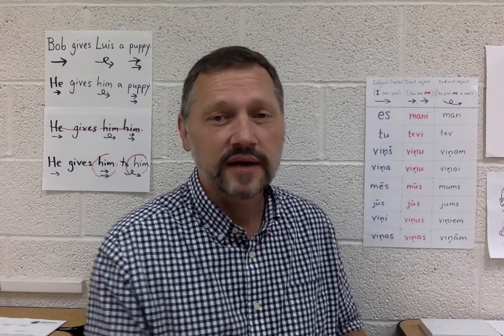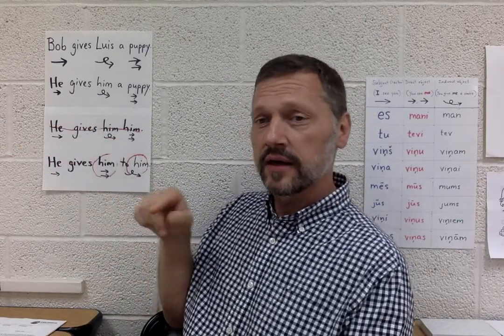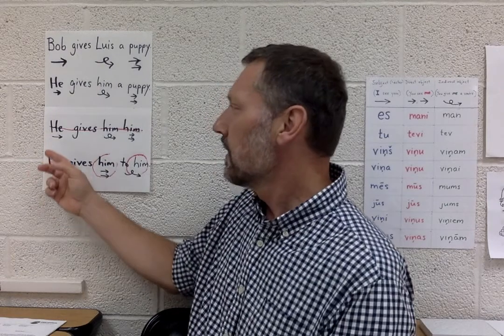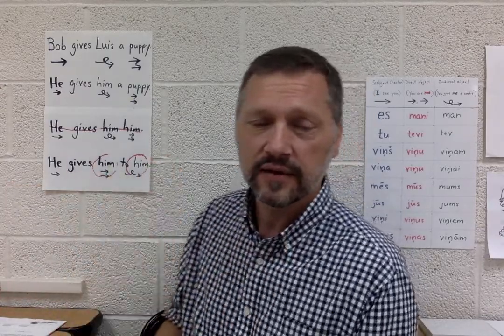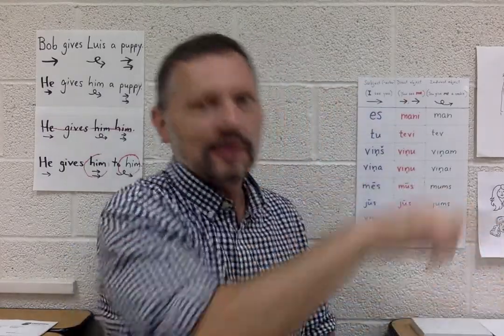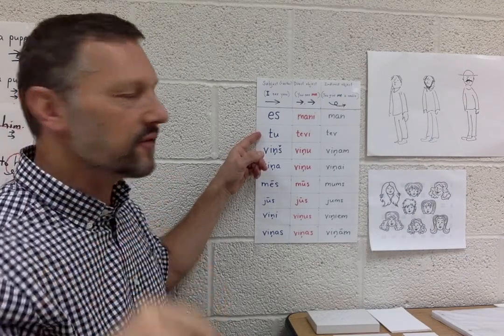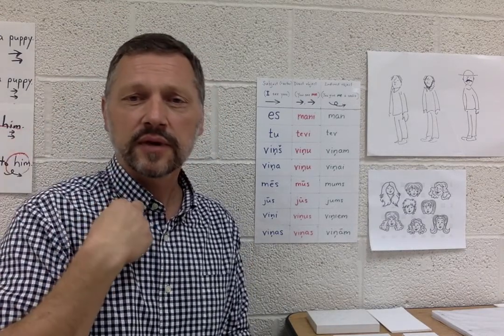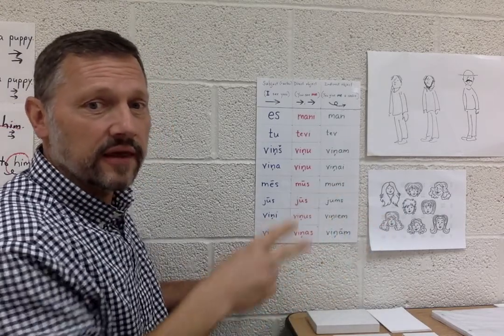Latvian Pronouns made clear: Subject, Direct Object, Indirect Object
Latvian uses separate forms for direct (DO) and indirect object (IO) pronouns. This can be confusing, since English only has subject and object forms. Acting out the DO and IO with gestures makes the forms easy to understand and remember.